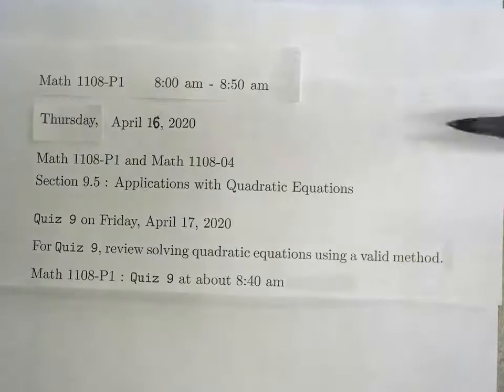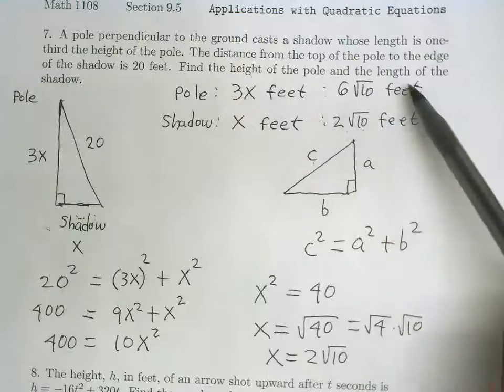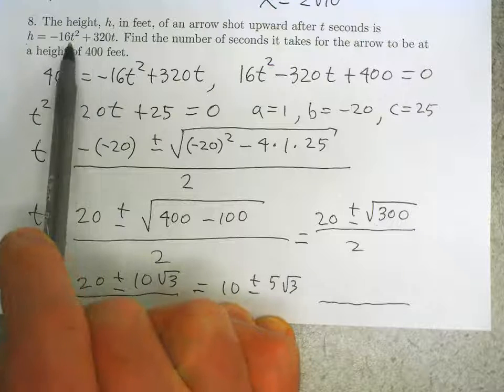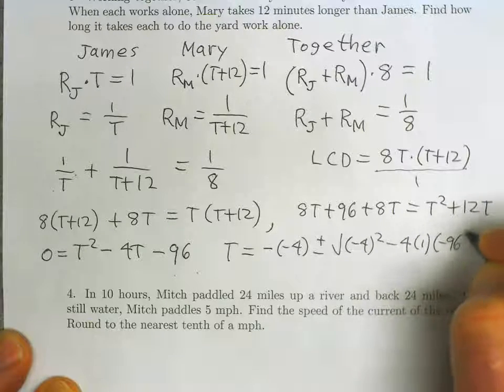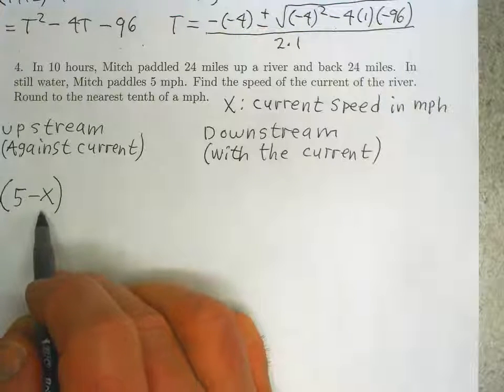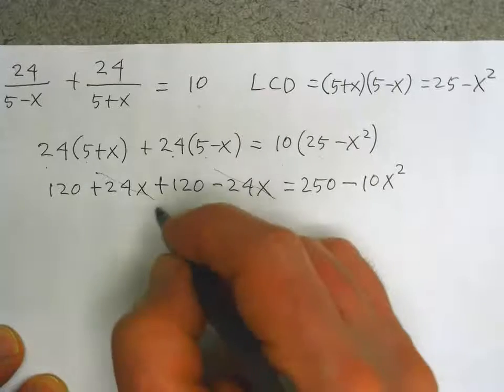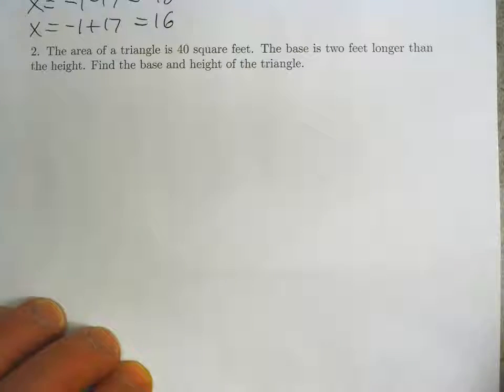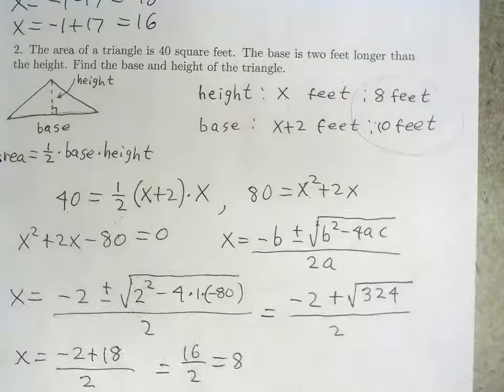Math 1108 8 am Class on Thursday, April 16, 2020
In Today's class, more application problems with quadratic equations from Section 9.5 were done.